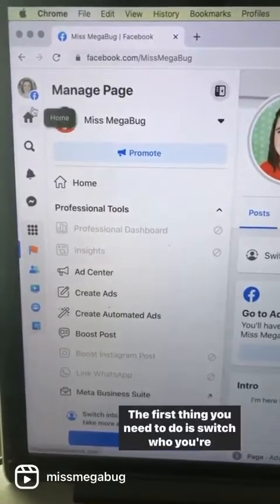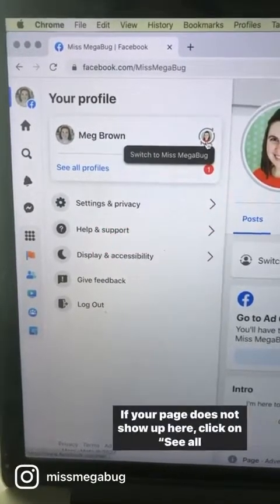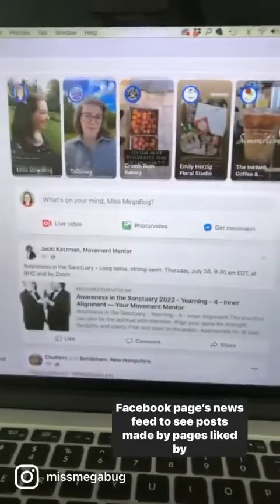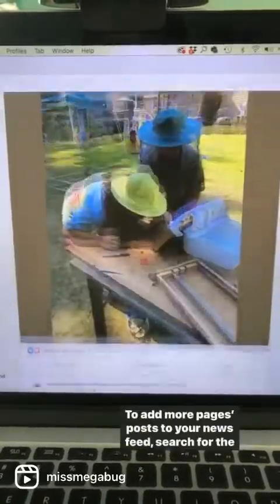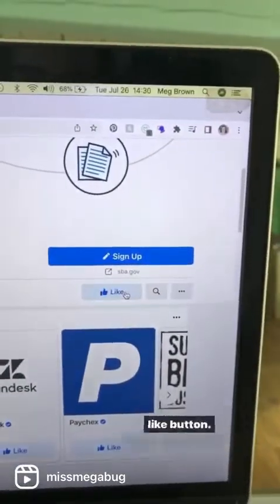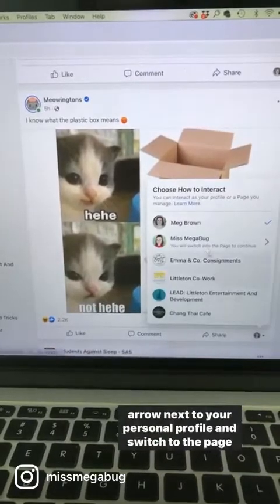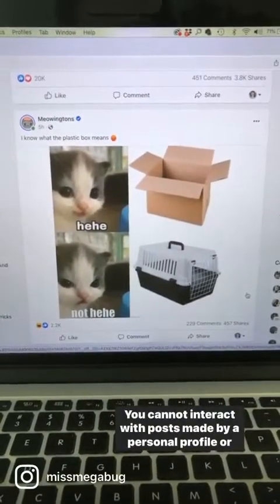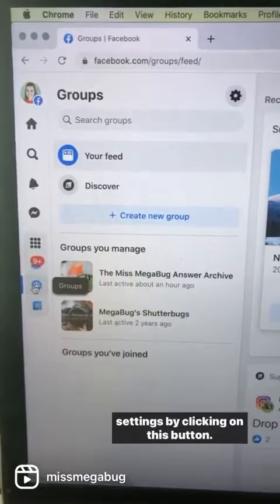How to Interact With Another Facebook Page in 2022 (Desktop)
Interacting with another Facebook page as your page not only builds connections and gets you in front of the other page's audience, it boosts your engagement!

Note: You cannot interact with personal profiles or groups your page is not a member of as your page.

Psst! Your profile photo may appear in the upper left or upper right of your screen.

RESOURCES